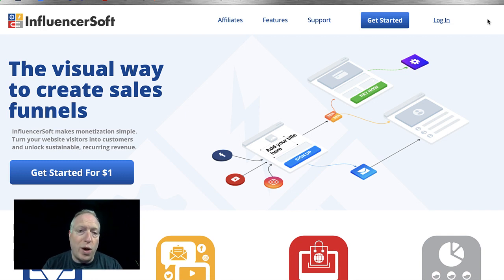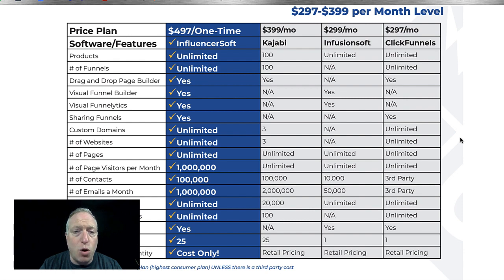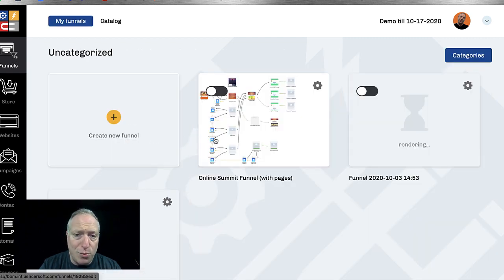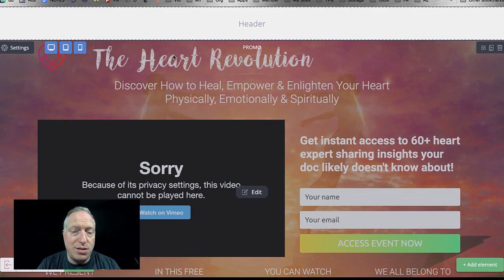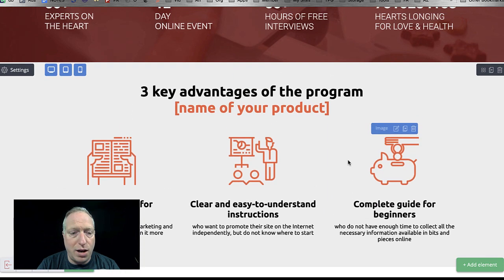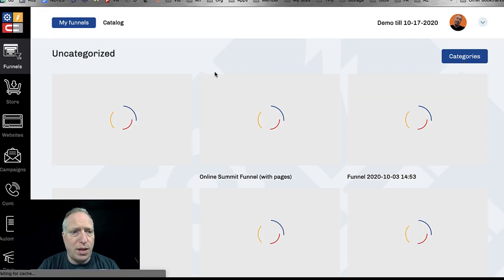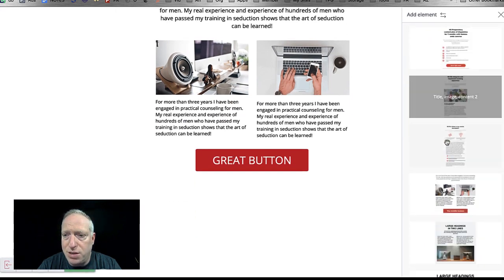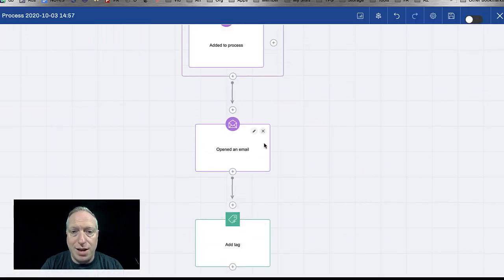InfluencerSoft Review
Did you find this InfluencerSoft Review helpful?

The visual way to create sales funnels: InfluencerSoft makes monetization simple. Turn your website visitors into customers and unlock sustainable, recurring revenue.

Sales Funnels Builder
A wide selection of high converting page templates and a convenient visual drag-and-drop editor. Easy to configure with a few clicks!

Marketing Automation
Use an automatic series of emails for your potential customers.

Learning Management
Start your membership site. Custom branding, course catalog, sequential content delivery. Free and paid trials, recurring subscriptions.